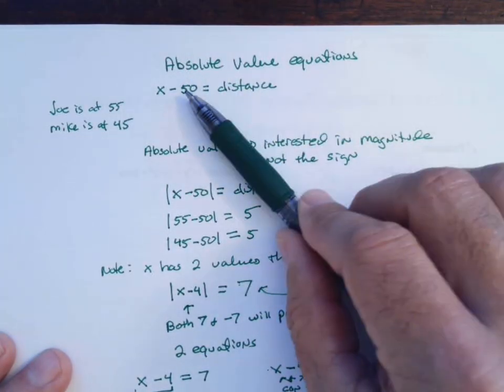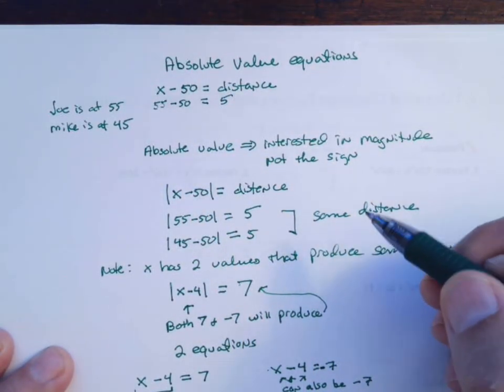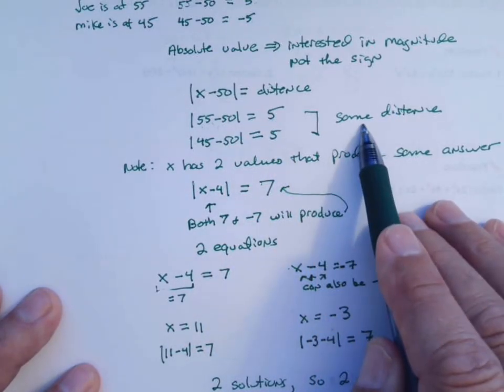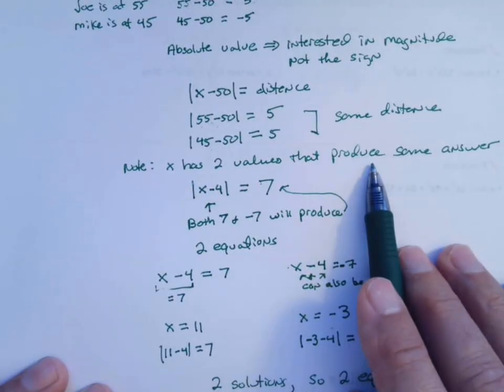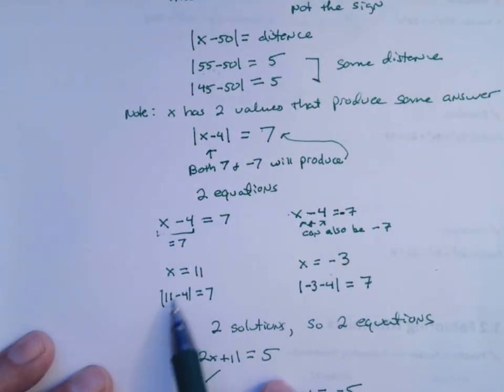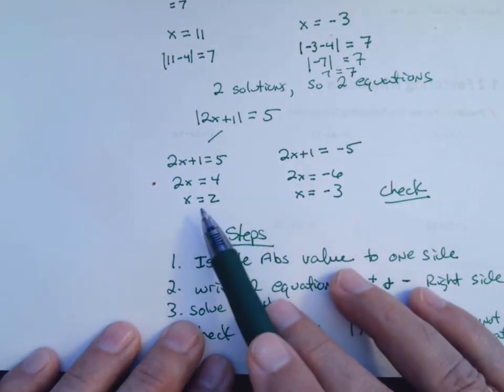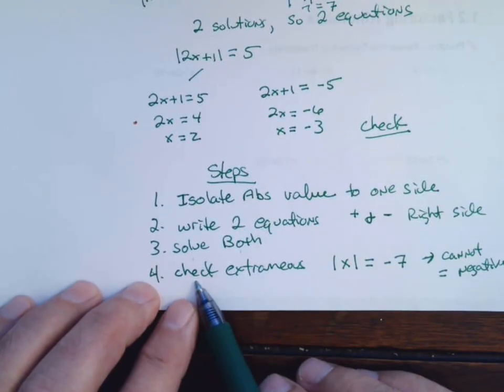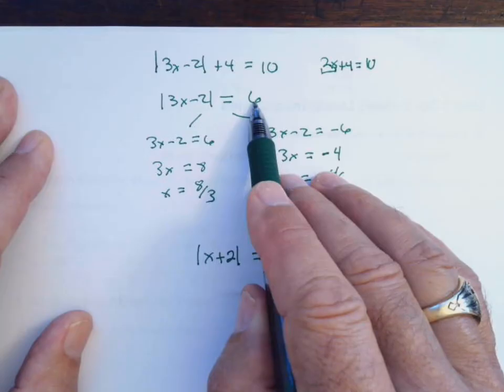abs Value Equation Lecture